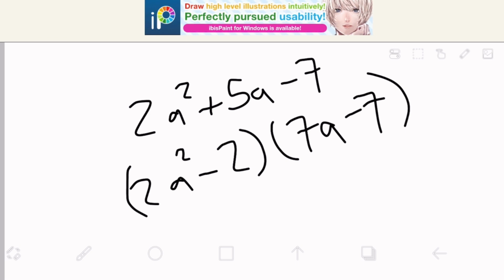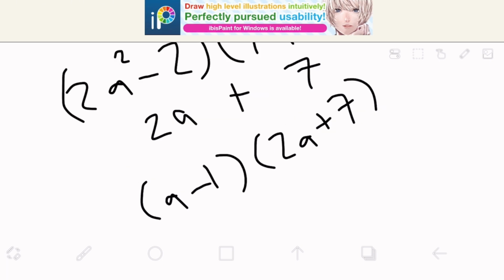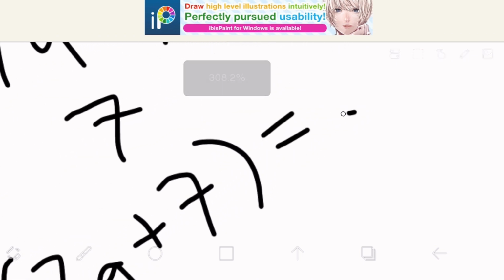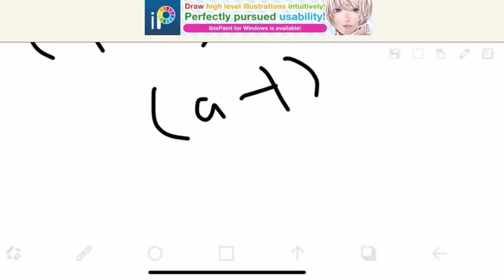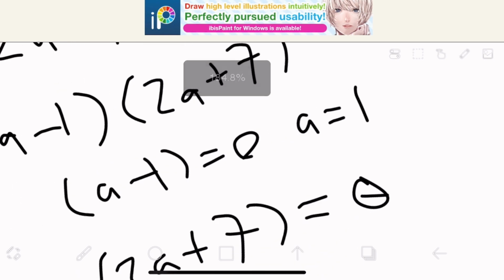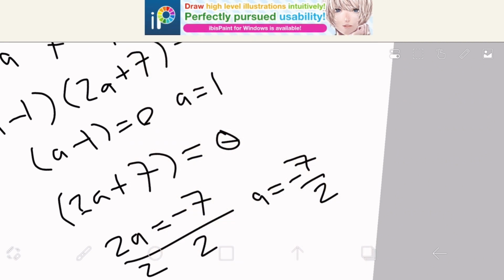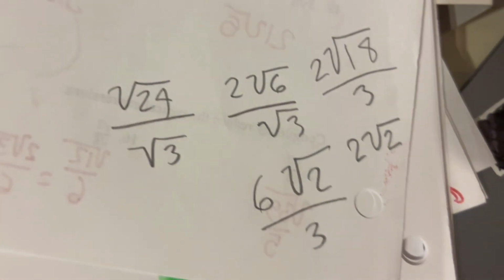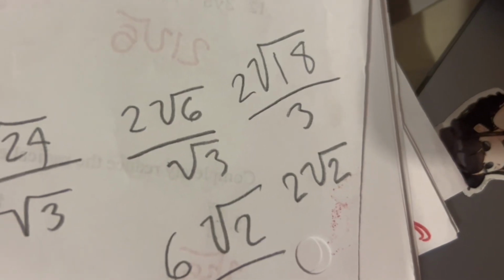Solving Quadratics and Simplifying Radicals — Taught by a 15 year old.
This is a school project. If i’m wrong on any of these, im sorry.